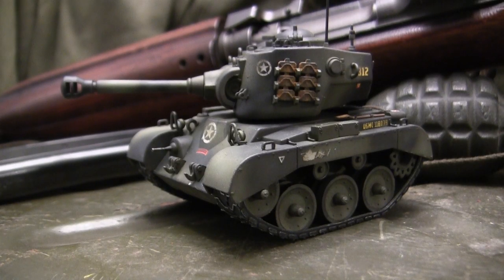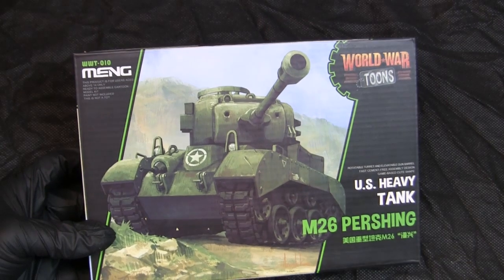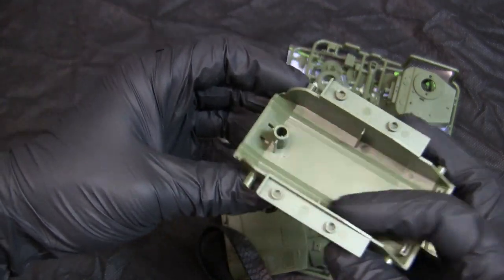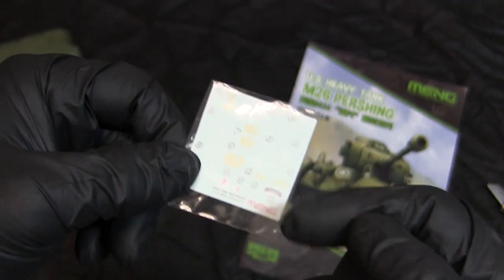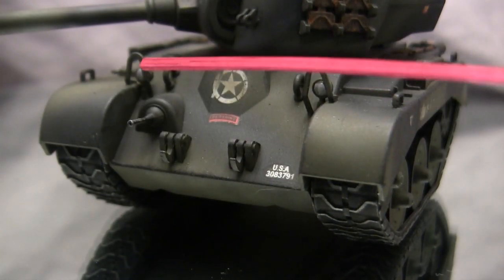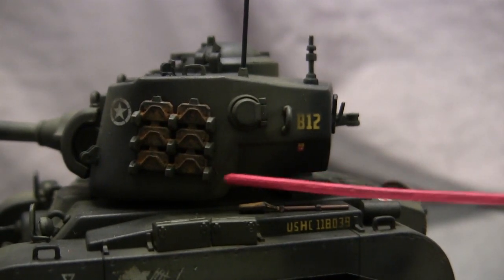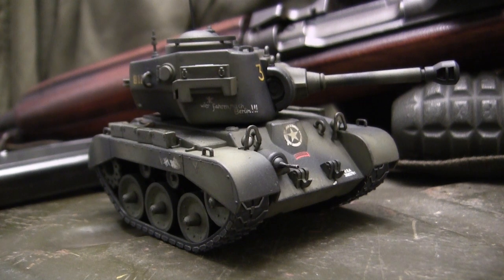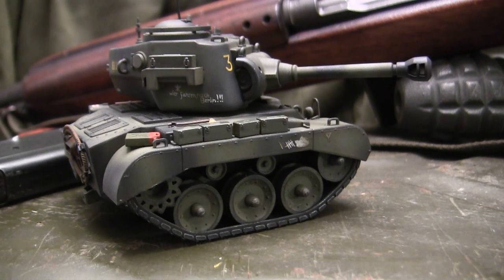Meng M26 Pershing Heavy tank cartoon build (World War Toons)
A April Fools model showcase video of the Meng M26 Pershing Heavy tank cartoon kit. In this video I Review the kit and discuss the features the kit has and tips on how to build it.